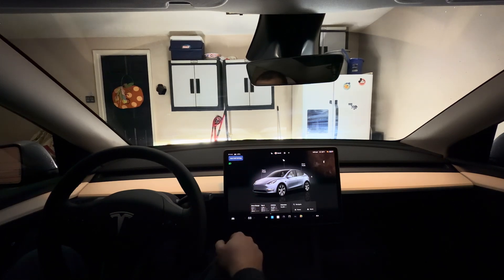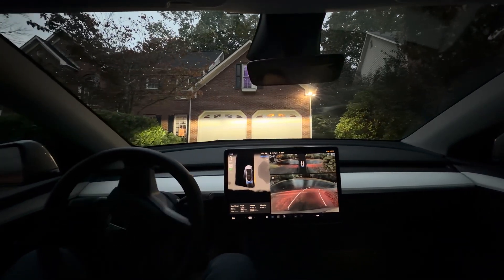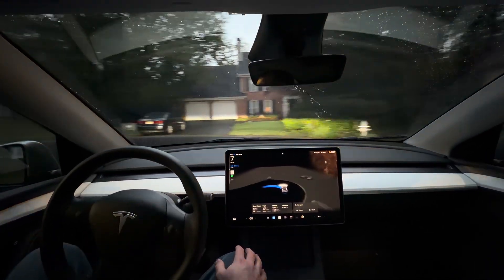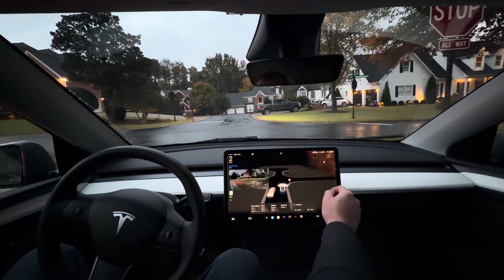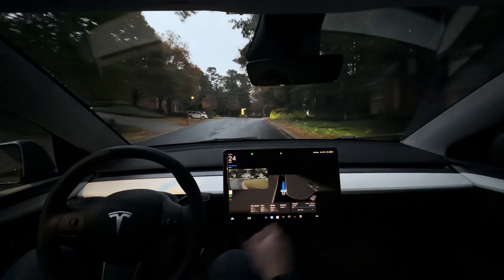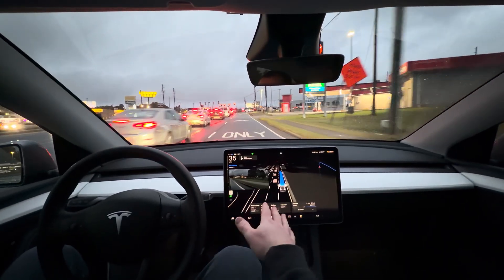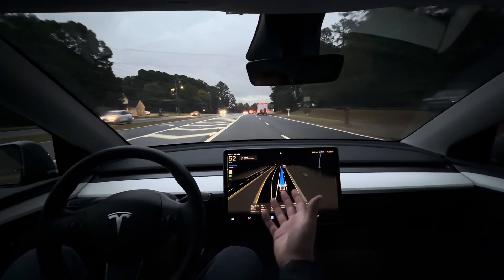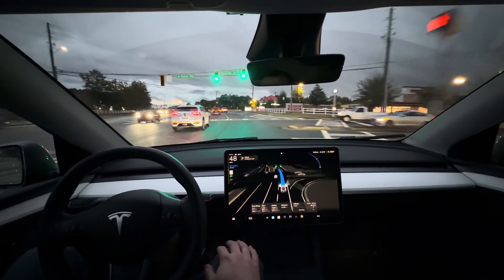Tesla FSD v14.1.4 Flawless Drive Garage to Parking Spot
We received software update 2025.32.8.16 in our HW4 Model Y and it includes FSD v14.1.4 so I took it out for a quick drive for initial impressions.

Here are a few products we have used with our Teslas:

Model Y Wheel Cap Kit
ESR MagSafe Car Mount Charger
50 Amp Extension Cord
Scissor Jack Scissor Jack
Tire Repair Kit
Tesla Pucks Tesla Pucks
Cupholder Liner Model Y and Model 3 Cupholder Liner Model Y and Model 3